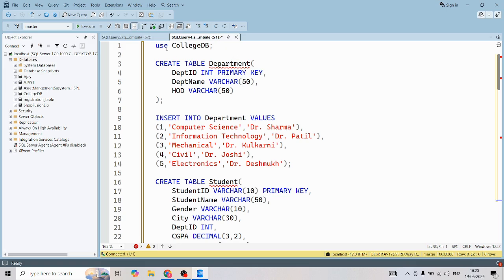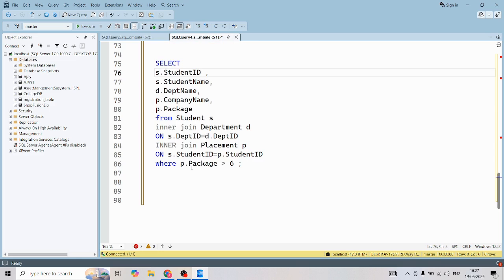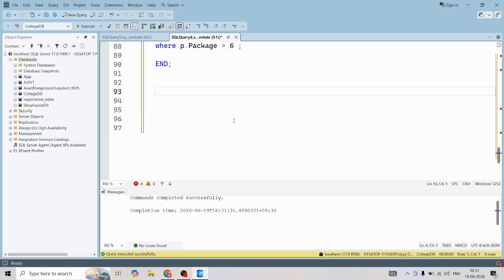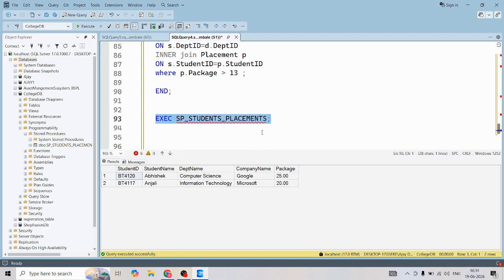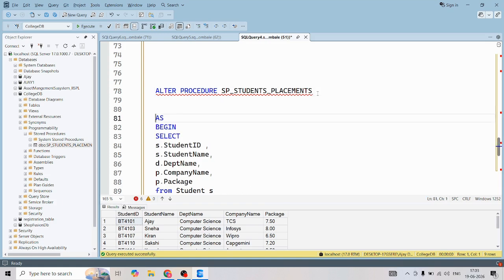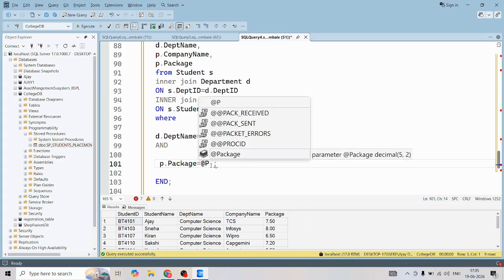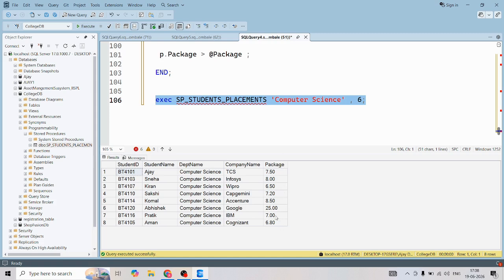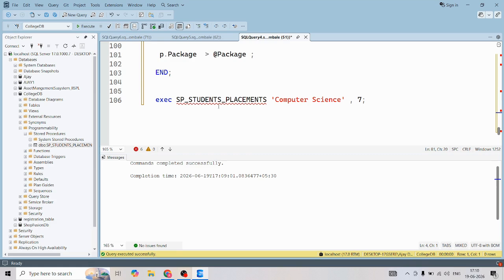🚀 SQL Stored Procedures Explained | Stop Writing the Same Query Again!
🚀 Tired of writing the same SQL query again and again?

In this video, we'll learn SQL Stored Procedures from scratch using a real-world College Management System example.

A Stored Procedure is a collection of SQL statements stored permanently inside the database that can be executed whenever required.

Instead of writing large JOIN queries repeatedly, we can save them once and simply execute the procedure whenever needed.

📌 Topics Covered:

✅ Why do we use Stored Procedures?
✅ Advantages of Stored Procedures
✅ Create Procedure
✅ Execute Procedure
✅ Alter Procedure
✅ Parameters in Procedures
✅ Real College Database Example
✅ Student, Department & Placement Tables
✅ SQL Joins inside Procedures
✅ Interview Questions on Stored Procedures

00:00 – Introduction to SQL Stored Procedures
00:06 – Starting with a Practical Example in MS SQL Server
00:13 – Creating the College Database
00:30 – Creating the Department Table
00:46 – Creating the Students Table
01:03 – Primary Key & Foreign Key Relationship
01:11 – Creating the Placement Table
01:29 – Adding Records to the Tables
01:37 – Need to Retrieve Data from Multiple Tables
01:53 – Writing a Complex SQL Query
02:01 – Using Table Aliases in SQL
02:16 – Selecting Student & Department Details
02:32 – Joining Tables with INNER JOIN
02:40 – Adding Package Condition
02:56 – Query Results: Student Placement Data
03:13 – Problem with Repeating Complex SQL Queries
03:25 – Why Normal SQL Queries Are Not Permanently Saved
03:40 – Introduction to Stored Procedures
03:47 – What is a Stored Procedure?
04:01 – Creating the Stored Procedure
04:09 – Naming the Stored Procedure
04:18 – Using AS, BEGIN & END
04:34 – Stored Procedure Body Explained
04:51 – Executing the Stored Procedure
05:08 – Running a Stored Procedure with EXEC
05:22 – Getting the Same Data with One Command
05:38 – Advantages of Stored Procedures
05:50 – Stored Procedures in SQL Server Database
06:09 – Permanent Storage of Stored Procedures
06:23 – Viewing Stored Procedures in SQL Server
06:37 – Executing a Stored Procedure After System Restart
06:45 – Modifying a Stored Procedure with ALTER
07:05 – Updating the Stored Procedure
07:12 – Executing the Updated Procedure
07:27 – Advantages of Modifying Stored Procedures
07:36 – Viewing & Modifying Stored Procedures
07:51 – Saving Changes to a Stored Procedure
08:17 – Stored Procedures: What We Have Covered
08:28 – Why Stored Procedures Are Useful
08:42 – Creating, Running & Editing Stored Procedures
08:58 – Changing Hardcoded SQL Conditions
09:24 – Using EXEC to Execute Stored Procedures
09:39 – Passing Parameters to Stored Procedures
09:48 – Creating a Department Parameter
10:12 – Creating a Package Parameter
10:22 – Understanding Stored Procedure Parameters
10:39 – Passing Department & Package Values
10:59 – Adding Parameters to the SQL Query
11:21 – Using Parameters in WHERE Conditions
11:43 – SQL Server Suggestions for Parameters & Names
12:06 – Replacing Hardcoded Values with Parameters
12:26 – Executing a Parameterized Stored Procedure
12:42 – Passing Department & Package Parameters
13:00 – Checking Parameterized Query Results
13:17 – Verifying Data in the Department Table
13:42 – Fixing the Package Condition Error
13:57 – Understanding Equals vs Greater Than
14:19 – Executing the Updated Stored Procedure
14:29 – Running a Stored Procedure with Parameters
14:36 – Getting Computer Science Students with Package Criteria
14:44 – Testing the Equals Condition
14:57 – Updating the Stored Procedure Again
15:21 –

📌 Practical Example Covered:

- Student Table
- Department Table
- Placement Table
- Multiple Table Joins
- Parameterized Procedures

Example Commands:

CREATE PROCEDURE

EXEC ProcedureName

ALTER PROCEDURE

DROP PROCEDURE

🎯 Perfect For:

✔ SQL Beginners
✔ BCA Students
✔ BTech Students
✔ MCA Students
✔ Placement Preparation

Git & GitHub
IIS Web Server
SQL Views
SQL Joins
SQL Triggers
Java
Web Development
Placement Preparation